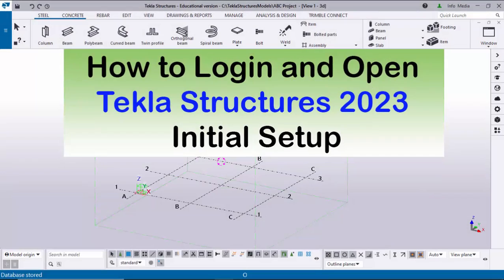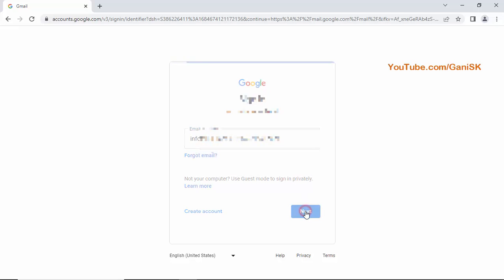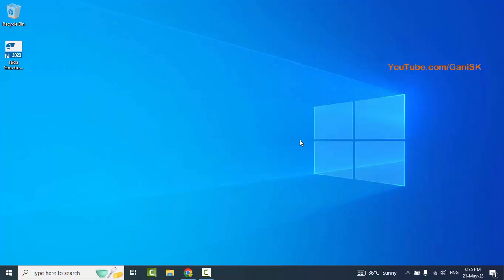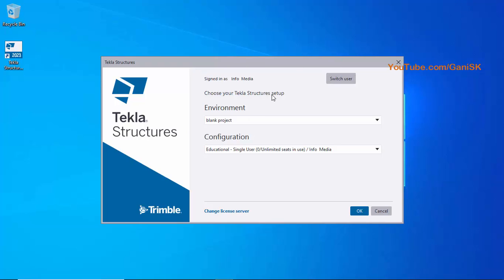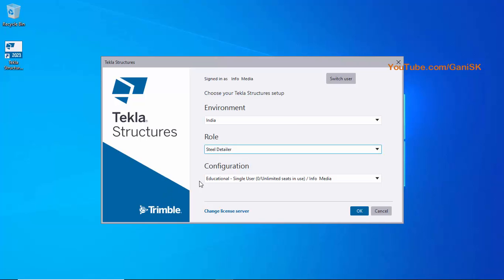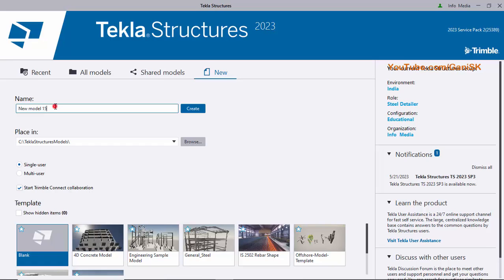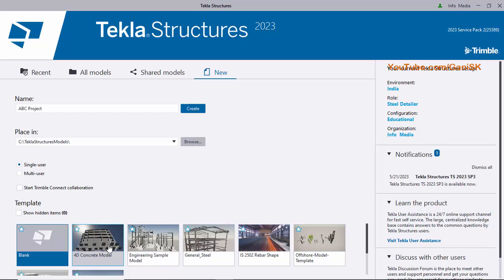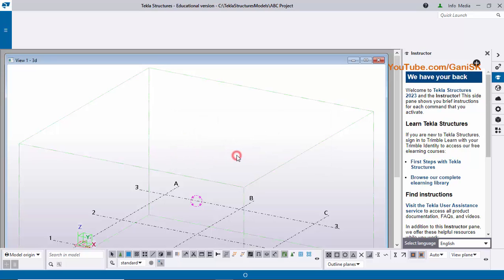How to Login and Open Tekla Structures 2023 Initial Setup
Hi friends, welcome to Gani Sk YouTube channel, In this video I am going to explain you How to Login and Open Tekla Structures 2023 Initial Setup.

How to Login and Open Tekla Structures 2023 Initial Setup @ganisk